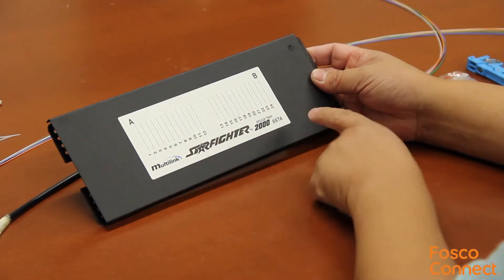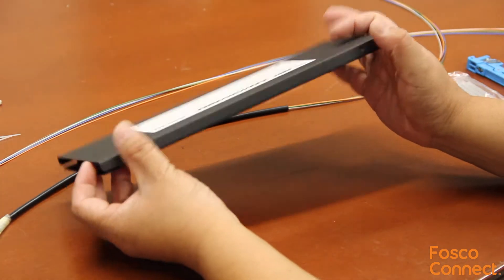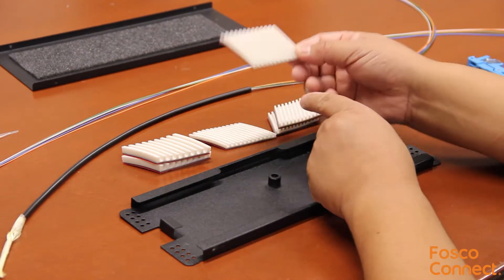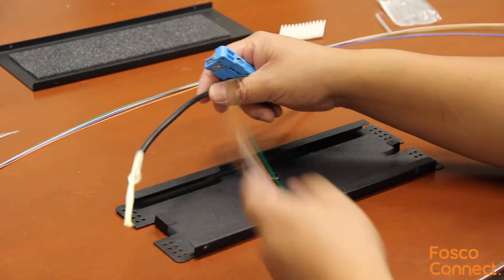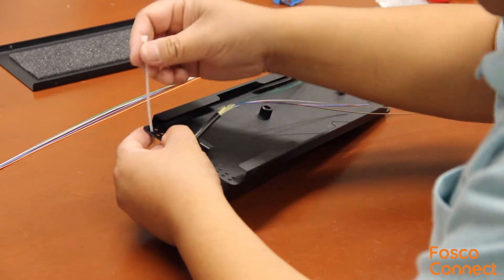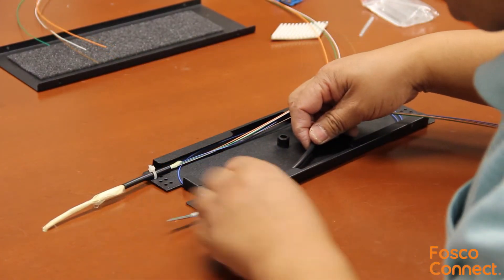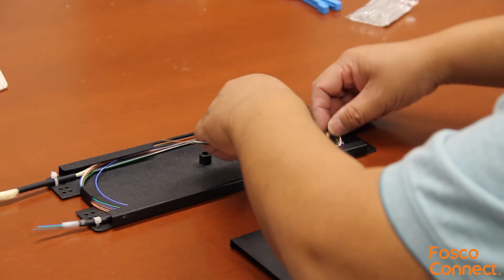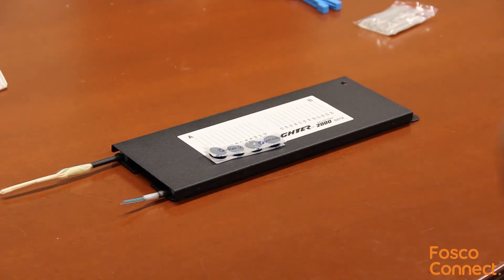How to use a 24 fiber splice tray - Multilink Starfighter 2000 SSTA?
This is Multilink’s Starfighter 2000-SSTA fiber splice tray. It is made of aluminum and black anodized.

This fiber splice is 11-¾ inches long, 4-⅛ inches wide, and 7/16 inches height.

You can splice up to 24 fibers spliced in this tray. It has four notches to lock the cover to the bottom.

It a foam pad on the cover to protect the fibers. Some Velcros are included to stack more fiber trays together.

It has 8 pieces of different sized and angled fiber splice sleeve holders for holding fusion splice sleeves or mechanical splice sleeves.

Some sleeve holders are left angled and some are right angled. You can peel off the red tape to expose the adhesive to stick the holders in the tray.

The first step is to remove the buffer tubes, expose at least 36 inches to 48 inches of fibers. We use this buffer tube stripper to remove the buffer tubes.

Now We can use the tie-wrap to hold the buffer tubes in the tray. Leave about ¼ inch of buffer tube after the tie wrap.

Now leave one and a half loop of each fiber.

We repeat the same process for the outgoing cable.

Now we will fusion splice together the blue fiber of the incoming cable with the blue fiber of the outgoing cable.

When the fusion splice is done, we loop the fiber back into the tray.

We then do the same for all the fibers. You can splice up to 24 fibers on this tray.